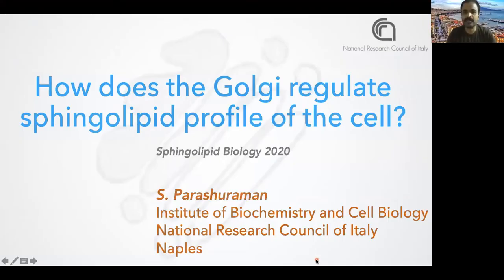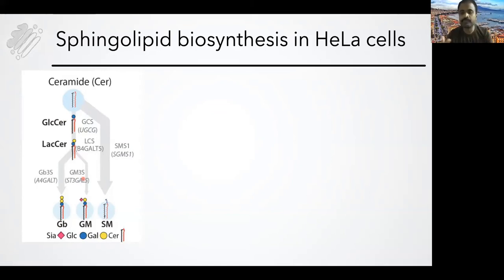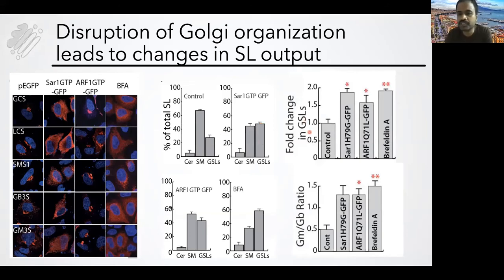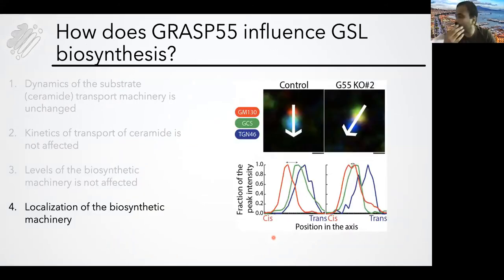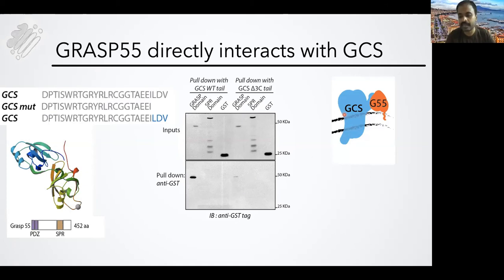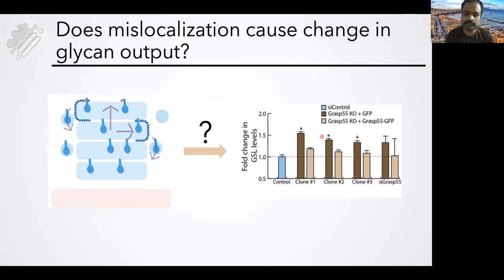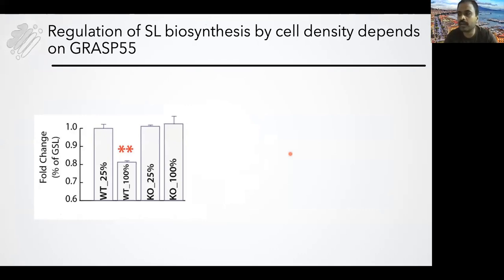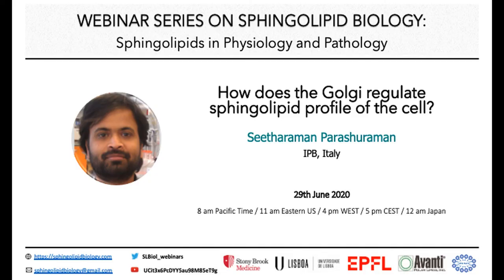How does the Golgi regulate sphingolipid profile of the cell? - June 29th 2020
In this webinar, Seetharaman Parashuraman from the Institute of Protein Biochemistry, Italy discusses how the Golgi complex regulates the synthesis of glycosphingolipids (GSL). He describes how the Golgi matrix protein GRASP55 interacts and binds with key GSL synthesizing enzymes, regulating their transport and compartmentalization. He also describes how this GRASP55-regulated pathway allows cells to adapt GSL biosynthesis in order to suit their growth needs.